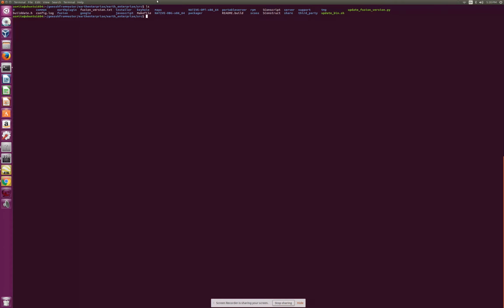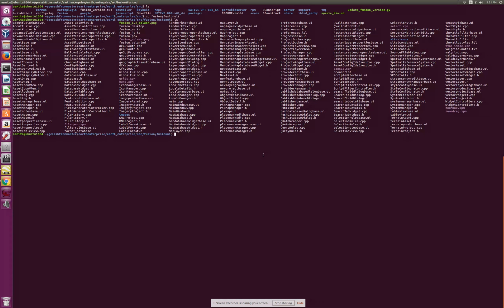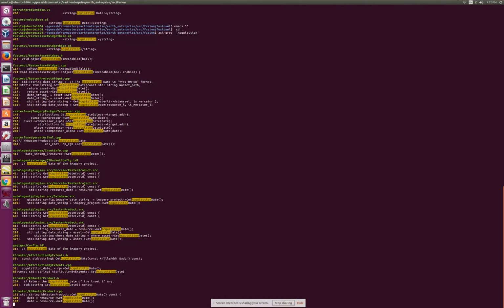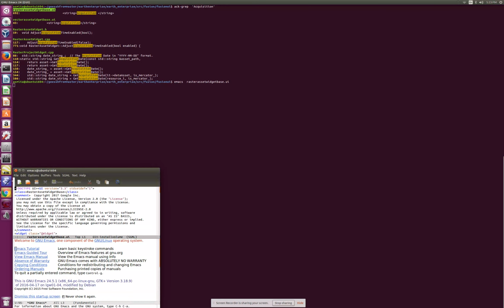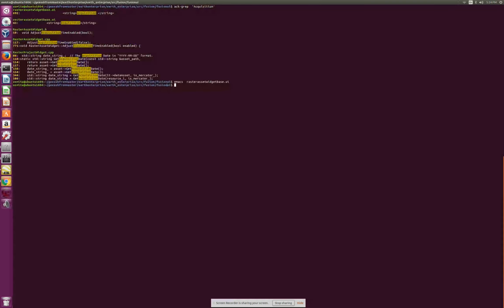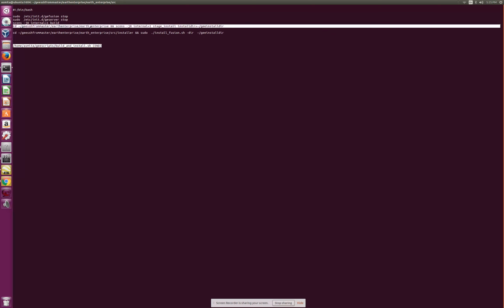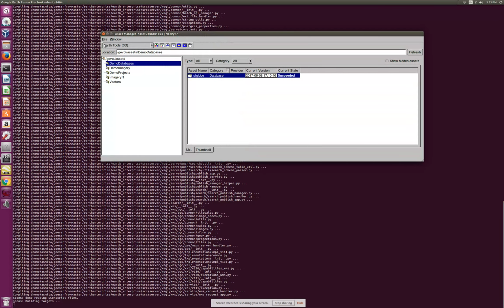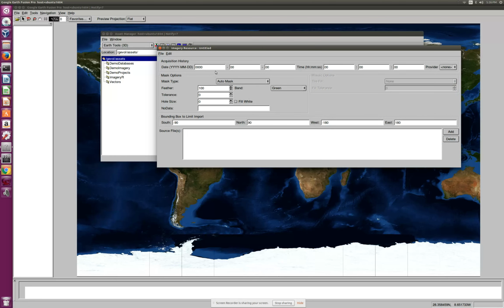Google Earth Enterprise - Fixing issue in Fusion UI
In this tutorial, I invite you to be brave and try playing around with the changes you would like fusion UI to have. Make it more productive and healthy studio at your own time :) Have fun Open Sourcing.

see my other videos about getting started.